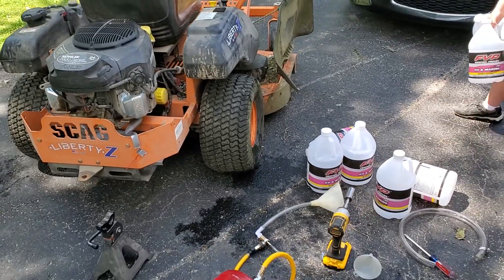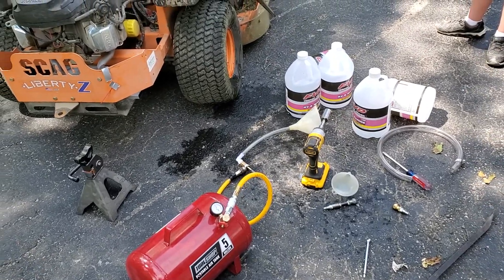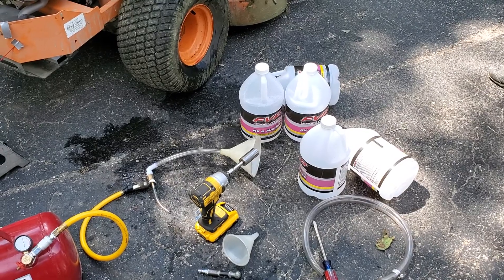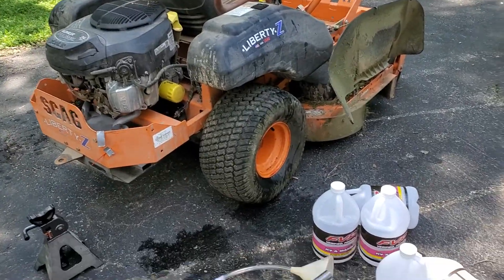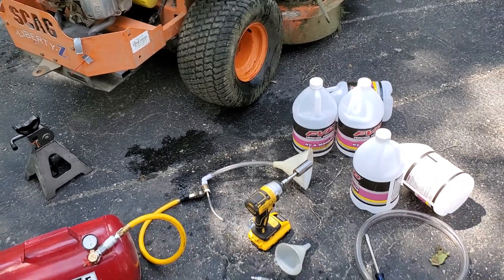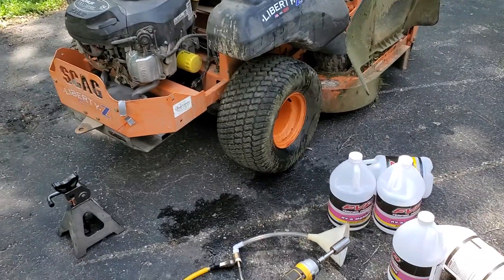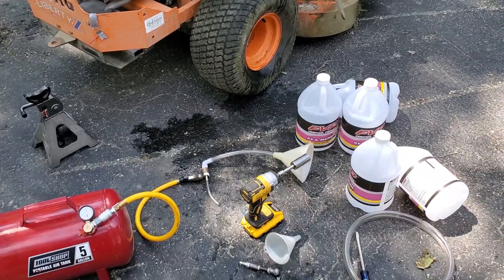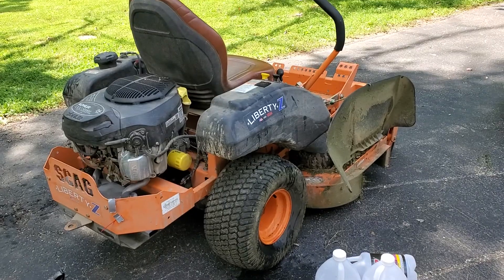Radio Controlled Mower, part 2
Since I will be operating the mower without sitting on it, I figured I should probably add some weight, RV antifreeze is about $2.50 a gallon, so for $25, it's a lot cheaper than iron or wheel weights.